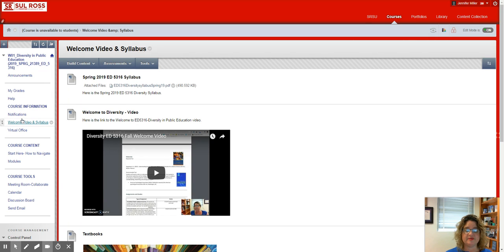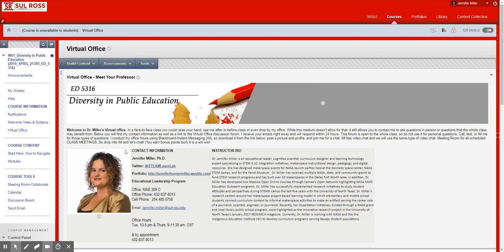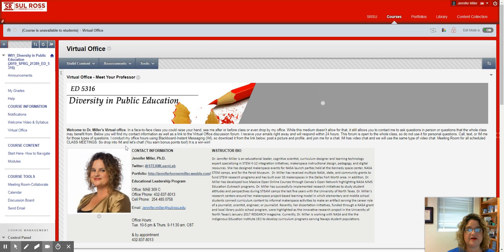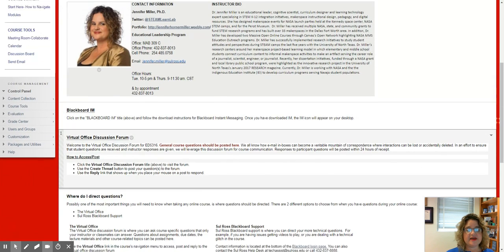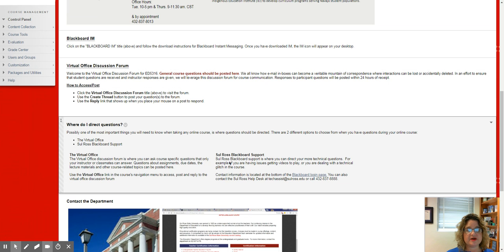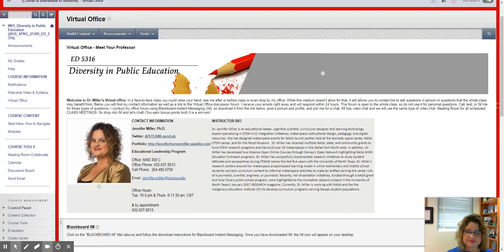Welcome Video & Syllabus – 2019_SPRG_21389_ED_5316